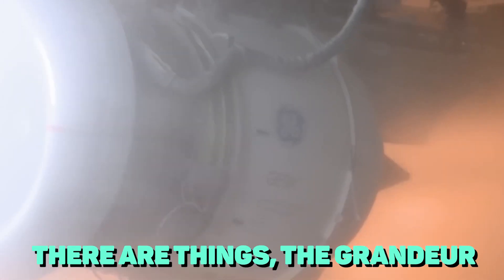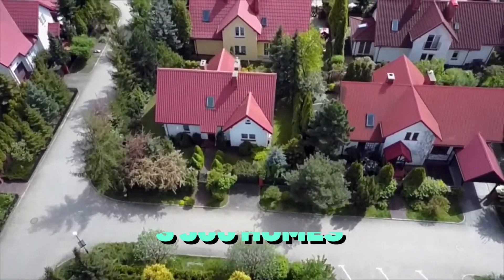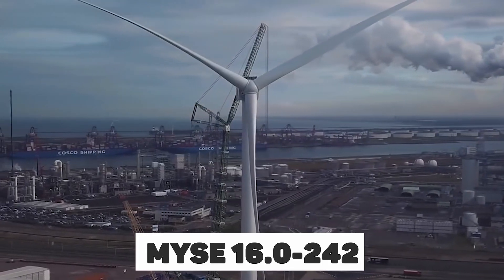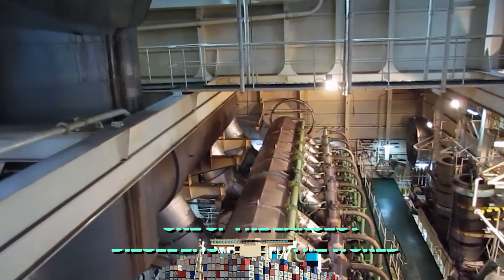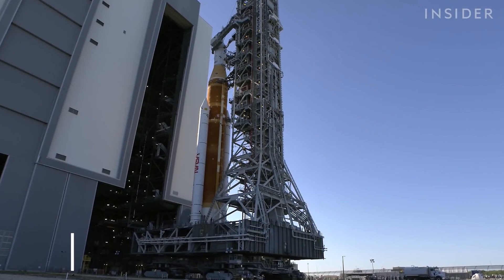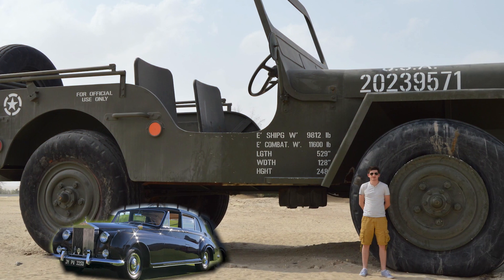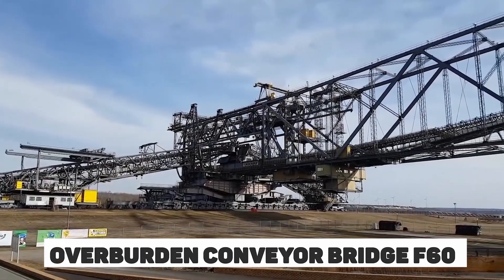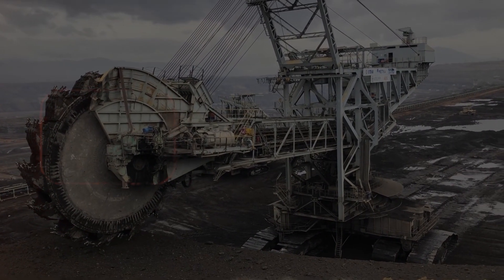WORLD'S BIGGEST ENGINES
There are things, the grandeur of which is very difficult to realize until you find out how they actually work. In this video, we are about to show you the most incredible engines created by mankind. We are going to cover the massive achievements of civilization, capable of moving planes, ships and rockets. Without further ado, let's get into it!